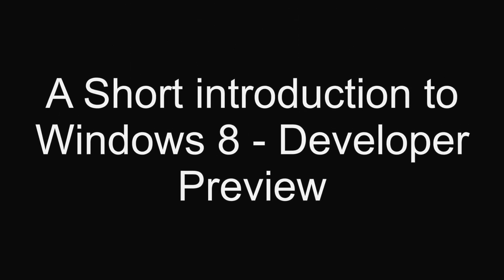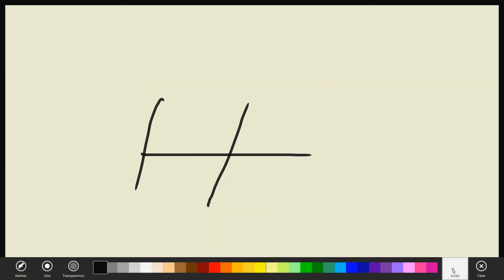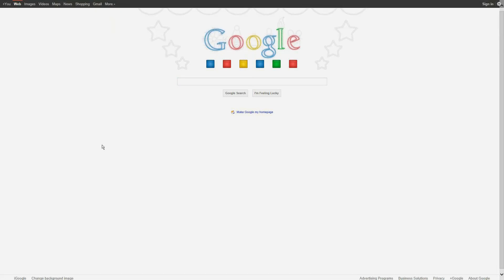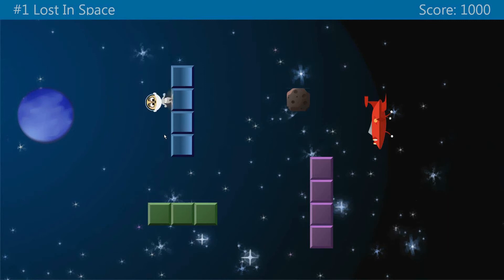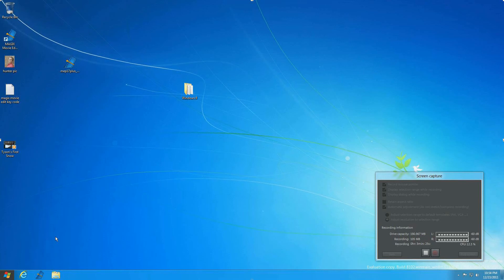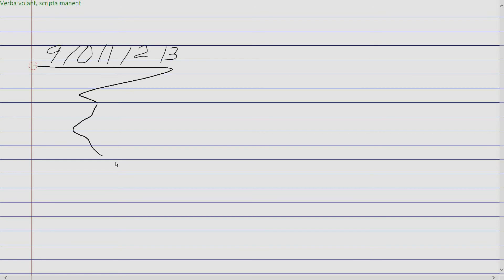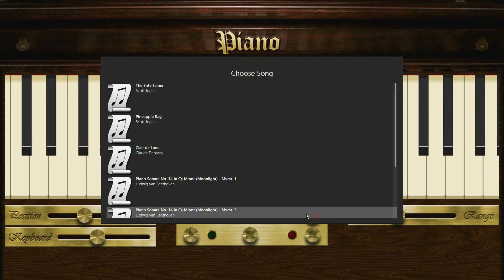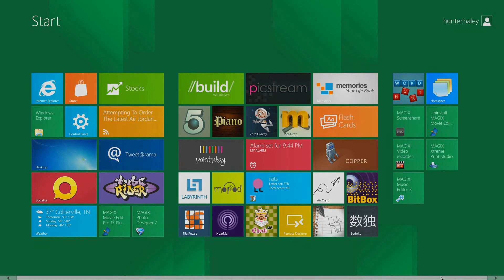Windows 8 preview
This is a short video review / preview for the new Windows 8 Developer Preview. Overall, Windows 8 looks and feels cool (at least it would on a touch screen) but it will definitely take some getting u